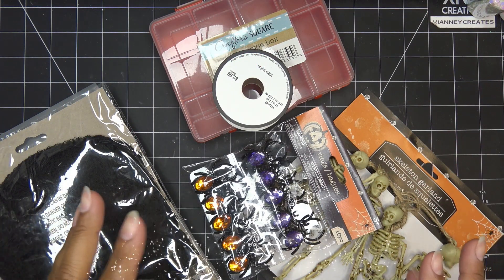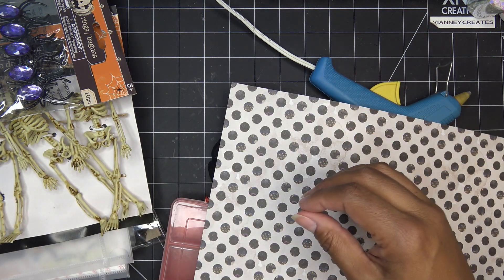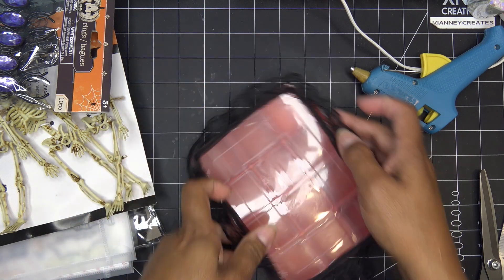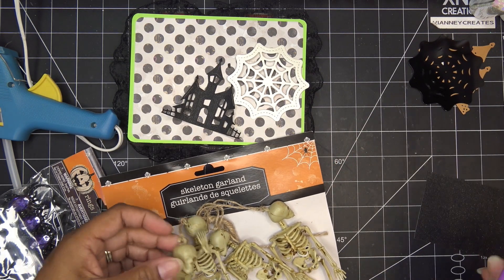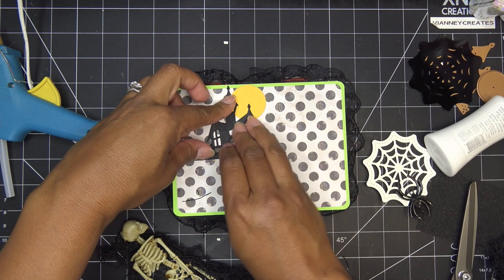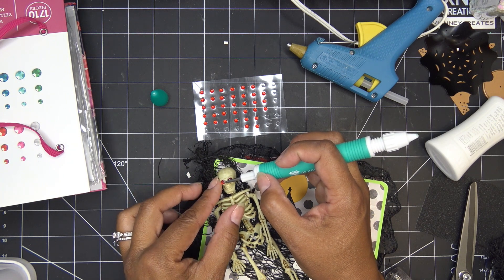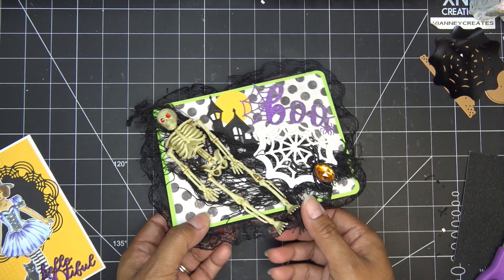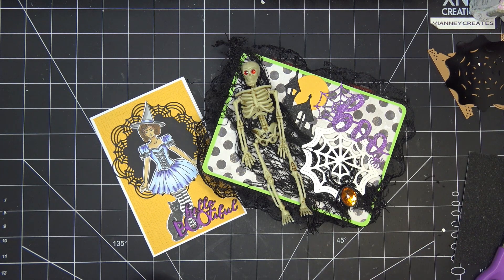"Halloween" Stuffed & Altered Embellishment Case, Card & Treat Swap Tutorial: Decorating the Case!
***SIGN UPS ARE NOW CLOSED, IT'S ALL FULL! THANK YOU!!***

Mailing Address:
Vianney Luna
United States